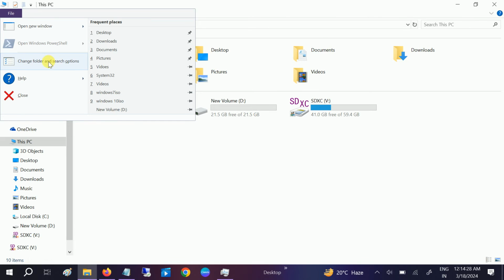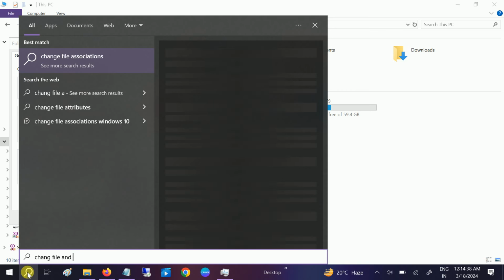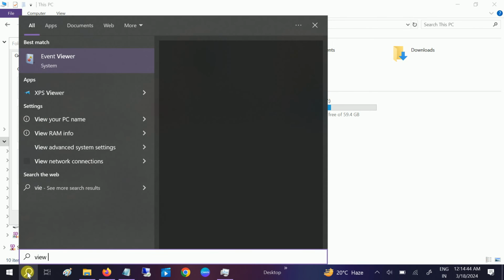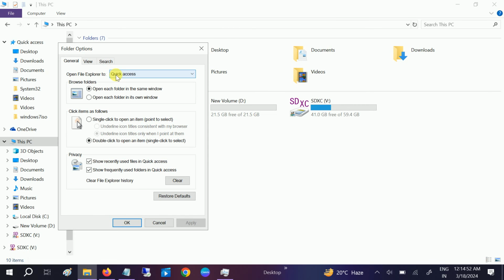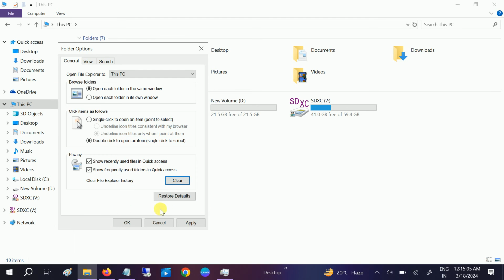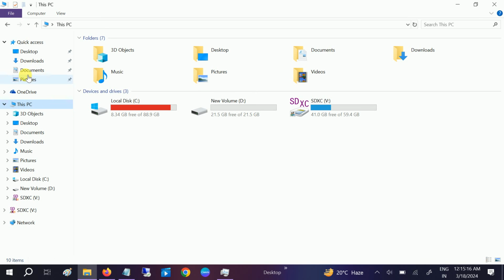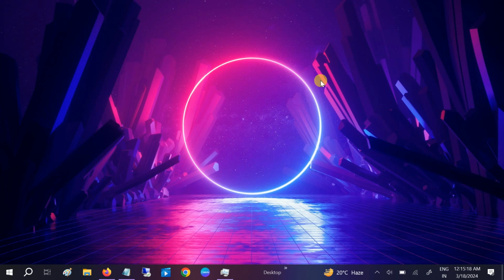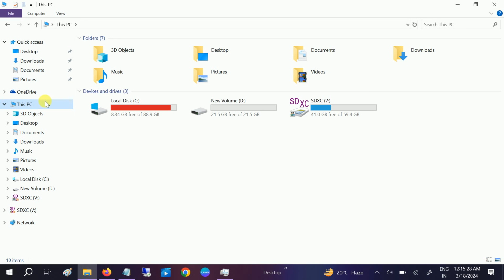How To Disable or Hide Quick Access on Windows 10